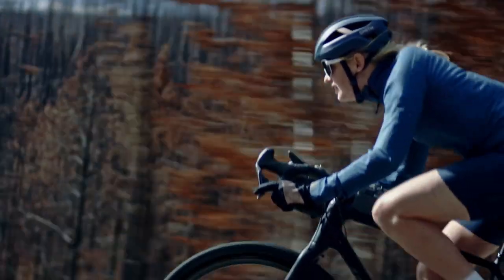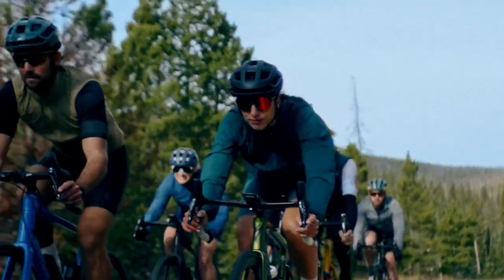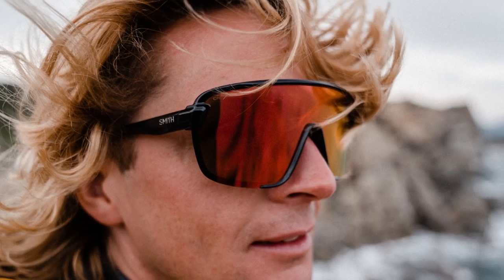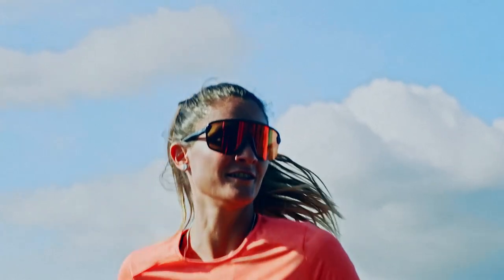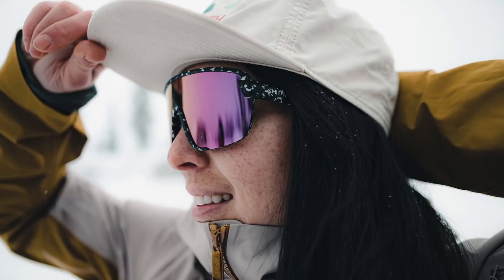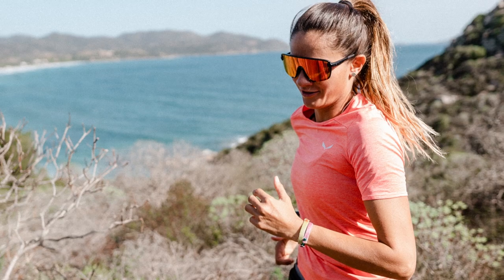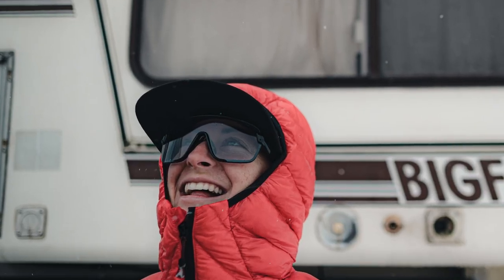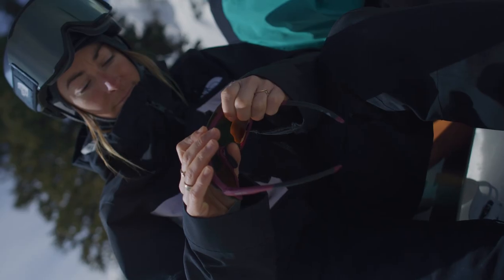Smith Optics Bobcat Sunglasses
Inspired by one of our top performance sunglasses, the Wildcat, the Bobcat is a refined yet bold, action-ready, performance style designed to fit smaller faces.